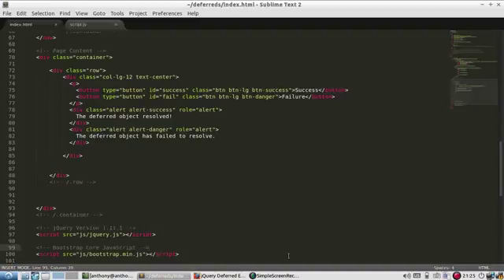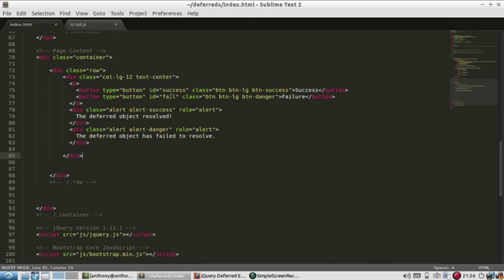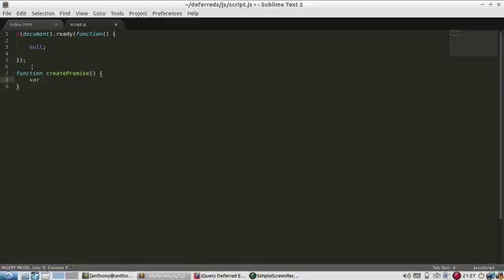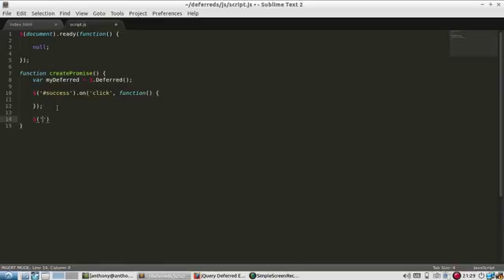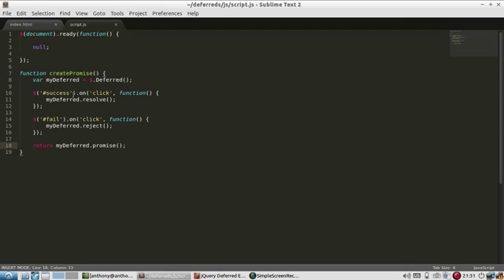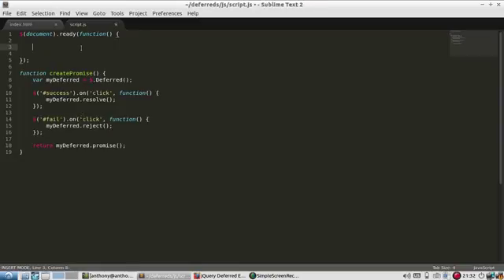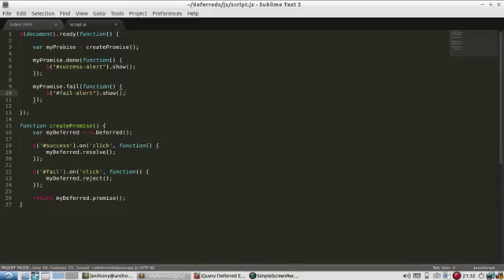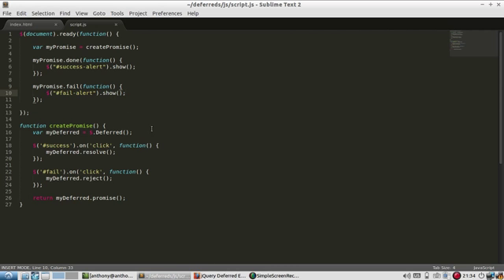Creating Your Own jQuery Promises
This video demonstrates how to create your own promise objects in jQuery for handling AJAX calls.